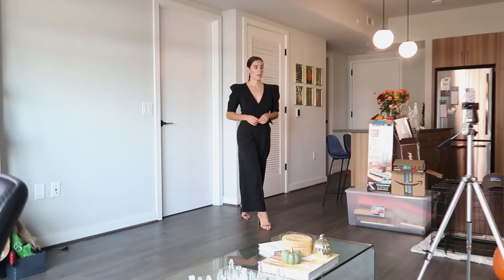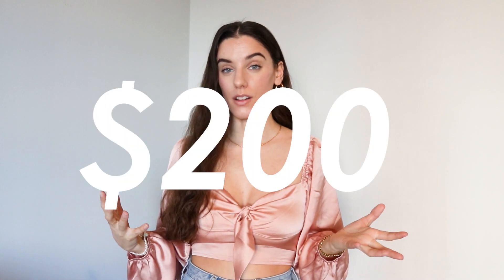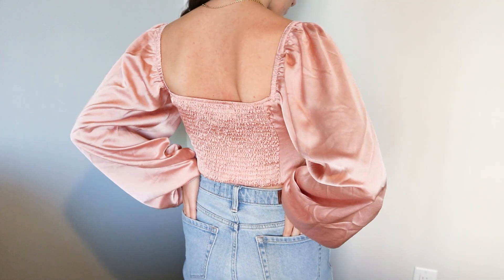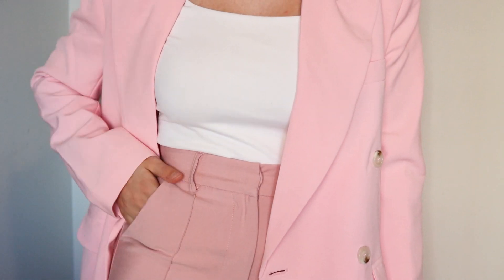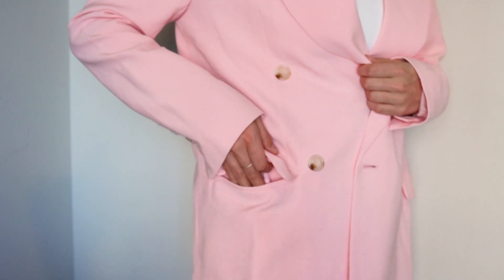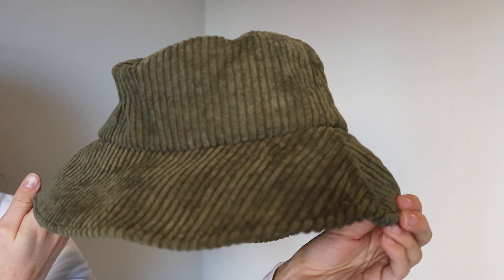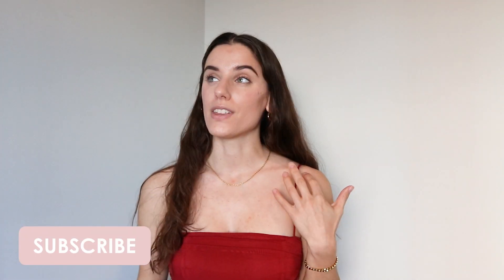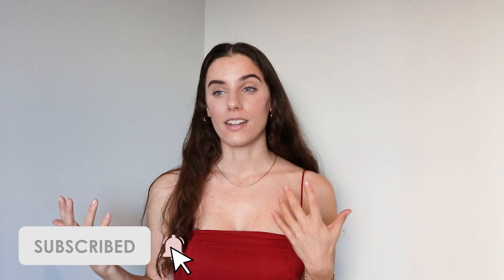$200 PRINCESS POLLY TRY ON HAUL *valentines day outfit ideas for Instagram content creating*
As a content creator with a $200 budget, I’m sharing what I ordered from Princess Polly for February! I’ve ordered from Princess Polly once before and I was super happy with how everything fit. In this video, I’ll be trying on everything I ordered from Princess Polly and sharing what I liked about each piece. ❤️

W A T C H  N E X T:

SATURDAY WORK DAY IN LIFE AS A CONTENT CREATOR : coming soon
9 TO 5 WFH WORK DAY IN MY LIFE AS AN INTERIOR DESIGNER & CONTENT CREATOR VLOG | new content schedule

▸NIKON D3300
▸CANON G7 X MARK II
▸LIGHTING : LimoStudio 700W Photography Softbox Light Lighting

C O N T A C T   B U S I N E S S   I N Q U I R E S

Hi, I'm Kelsey. I recently gradated from Virginia Tech with a B.S. in Interior Design. I am from New Jersey, but I moved to DC to start my dream job as a commercial interior designer at a large architecture firm. I have a passion for creating and I love to share that in my creative Instagram content and on my YouTube channel. On my channel, I love to share my life as a 9-5 designer and behind the scenes of my side hustle as a creative content creator. Along with that, I am on a journey to use and share only clean, non-toxic products for a healthy lifestyle.